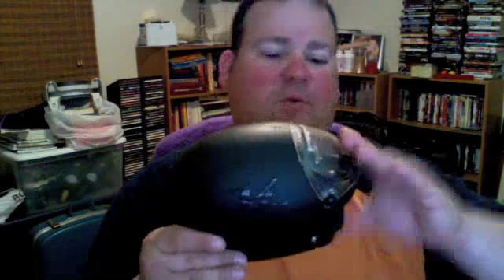ViewLoader EVLUTION 4 "Eggy 4" unboxing and review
Unboxing and review video for the EVLUTION 4 the new egg loader from ViewLoader.